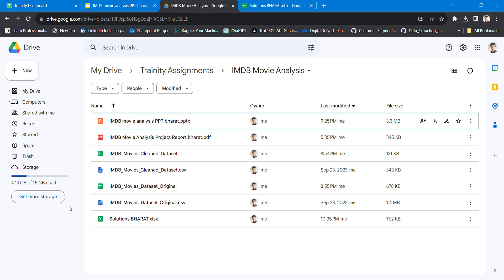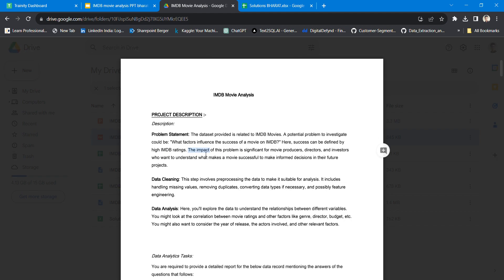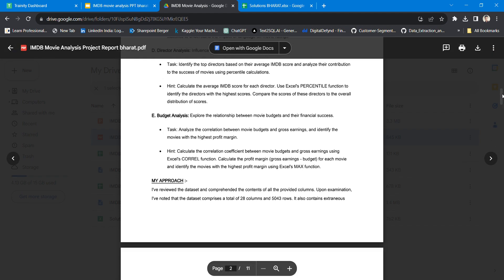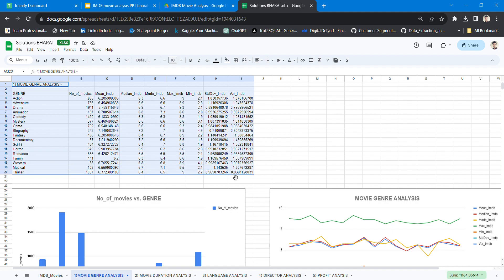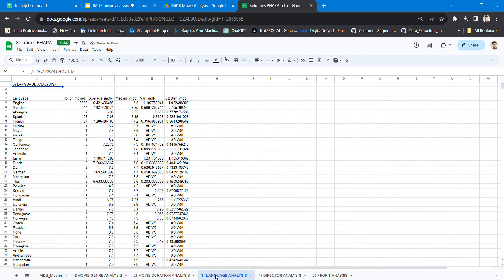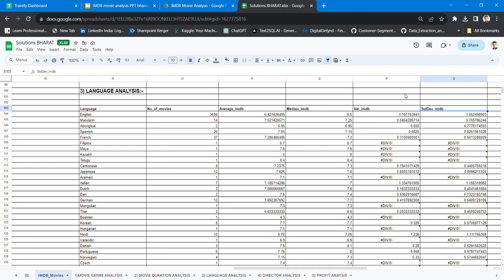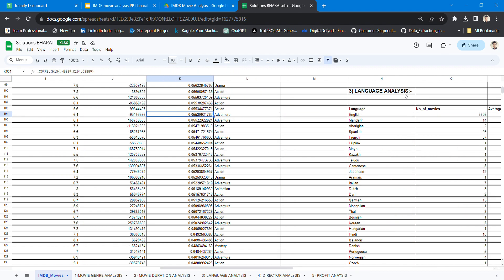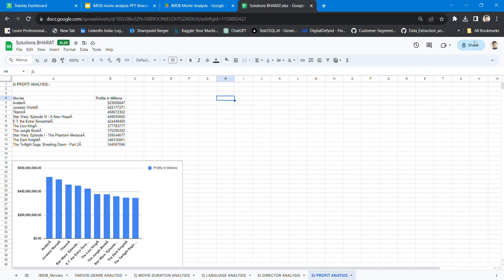IMDB Movie Analysis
trainity 5th assignment IMDB EXCLE ANANLYSIS

My Aproach was Simple Understanding Problem Statment, Data Cleaning and Then Data Analysis Part.

You Can Also Join Trainity Data Analytics Internship Program Click on :-